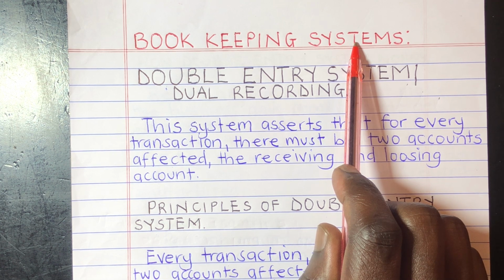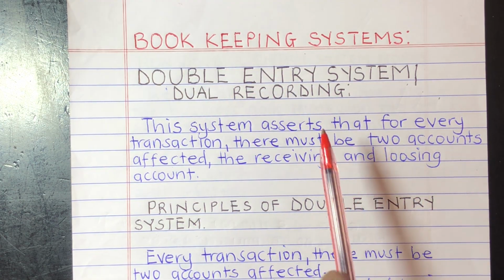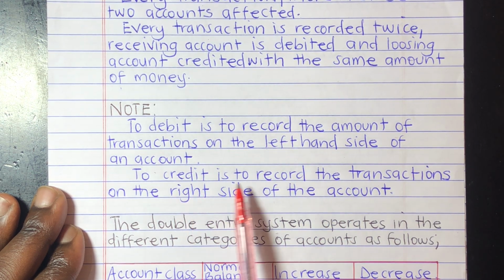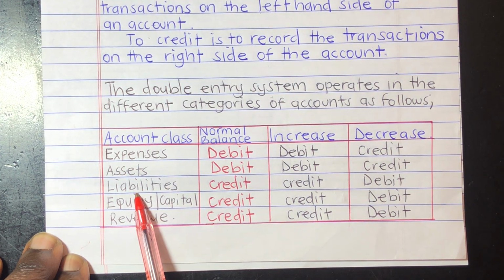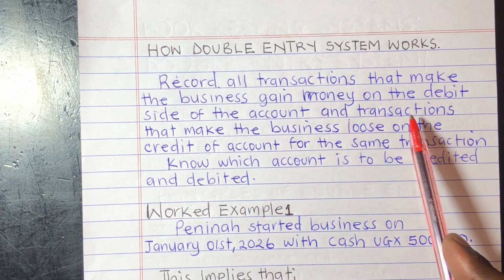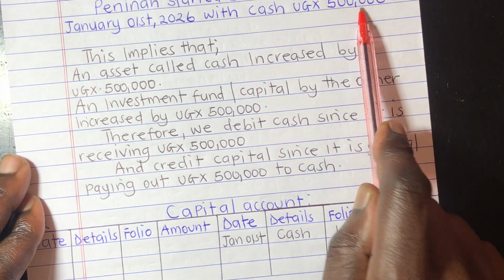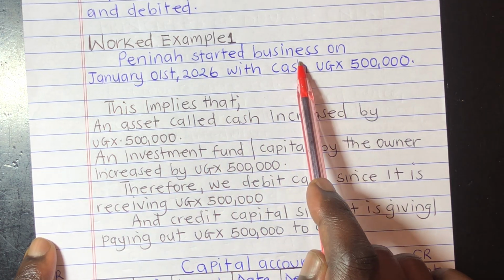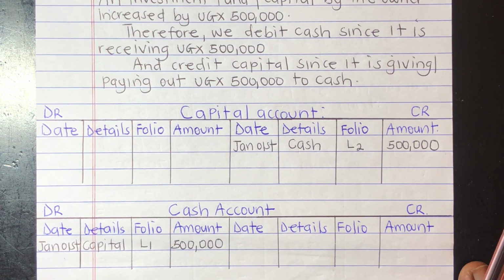UNDERSTANDING DOUBLE ENTRY SYSTEM OF BOOK KEEPING BY TR. SHOPPI ERIA